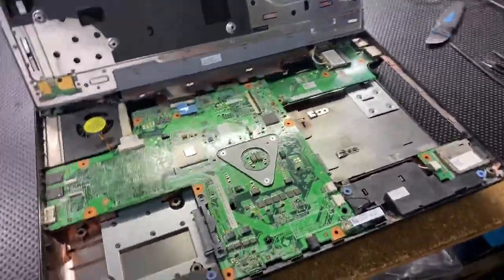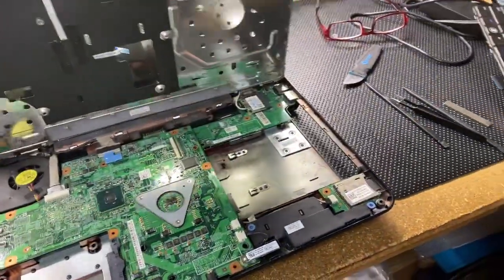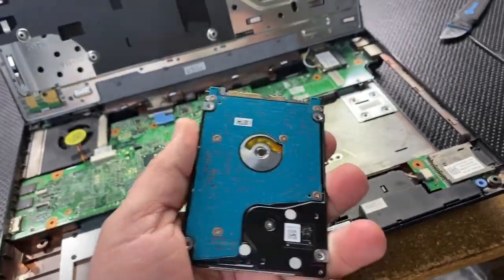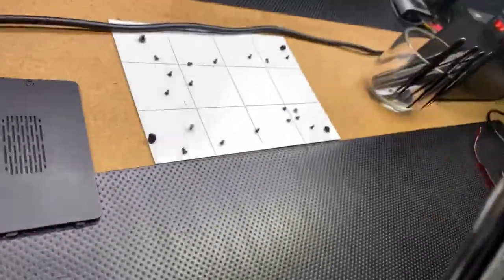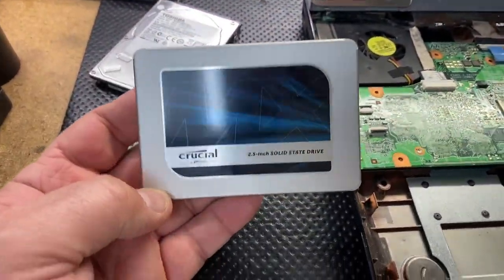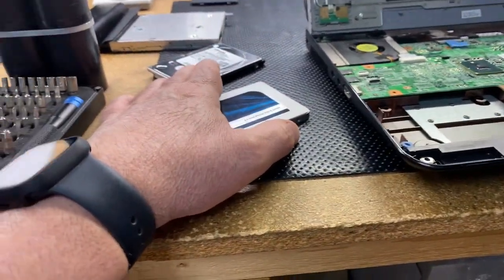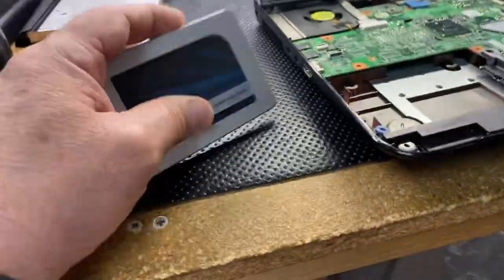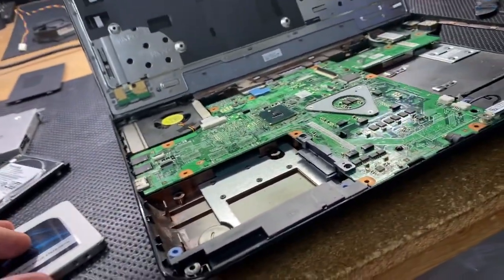Upgrading a Dell Inspiron, N5010 to a solid-state drive